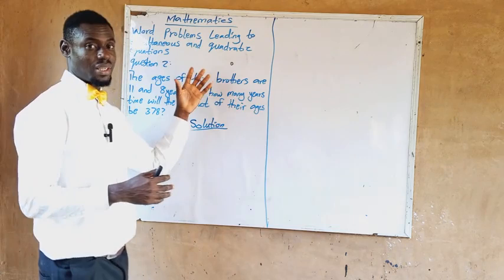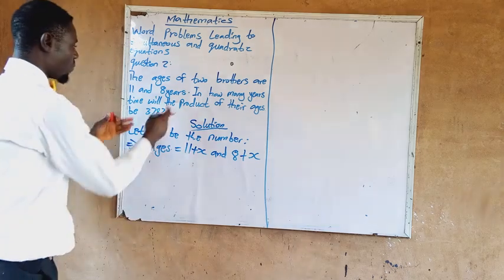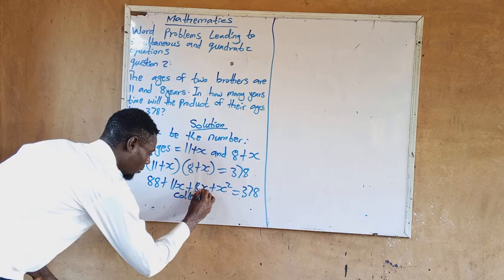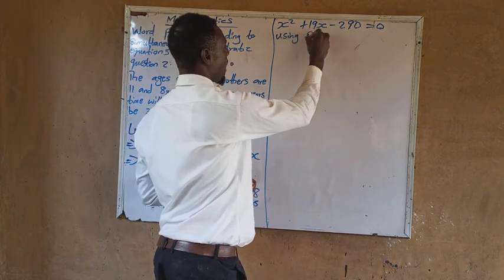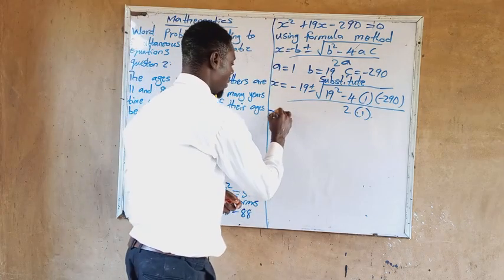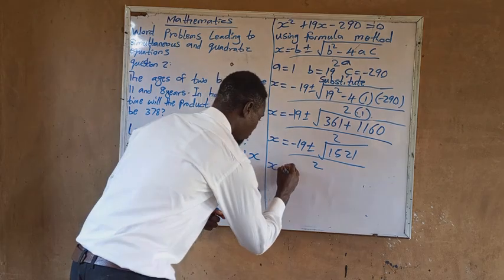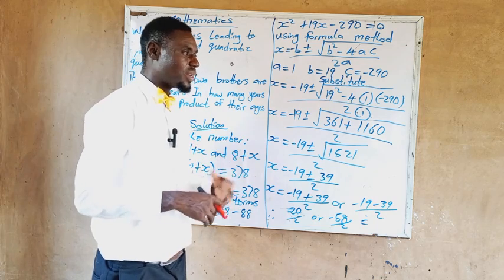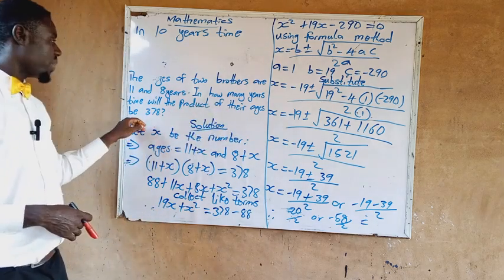Word problem leading to quadratic equation